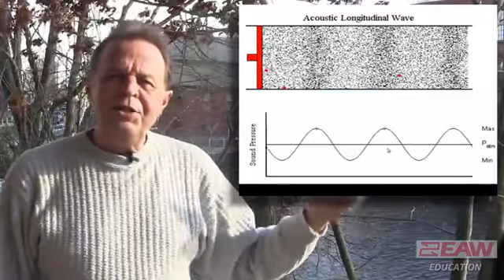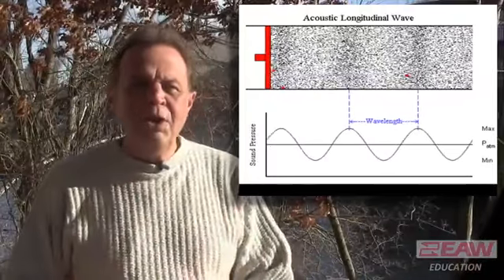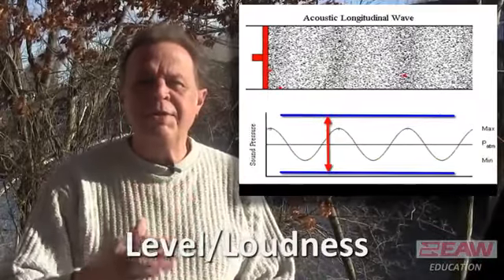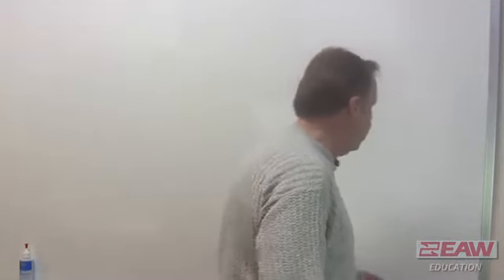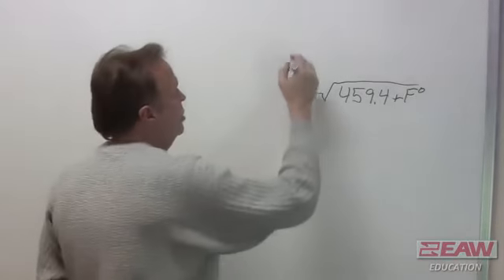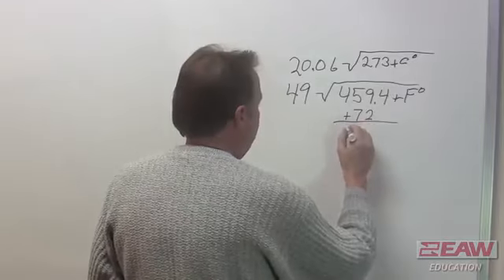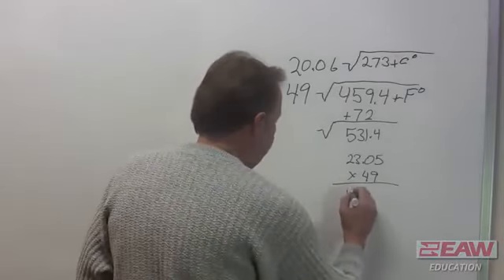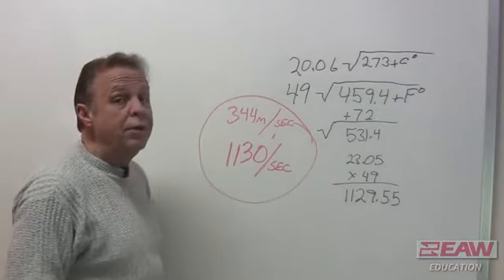EAW Education Time, Frequency, Wavelength, and the Speed of Sound